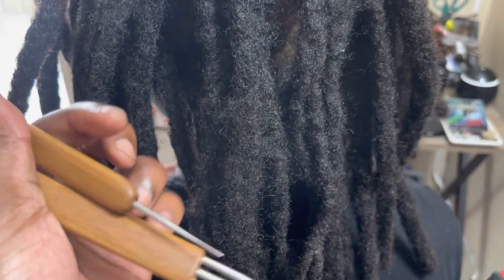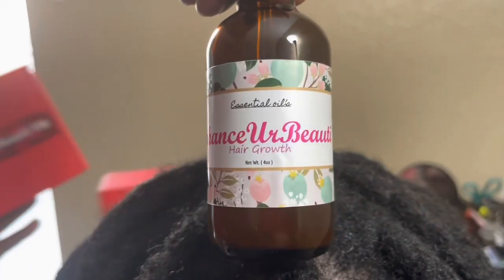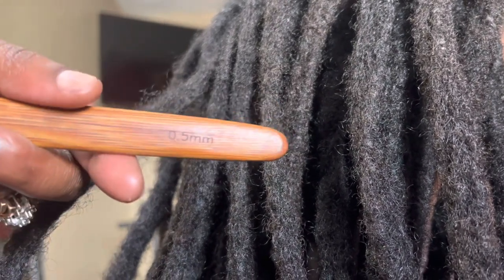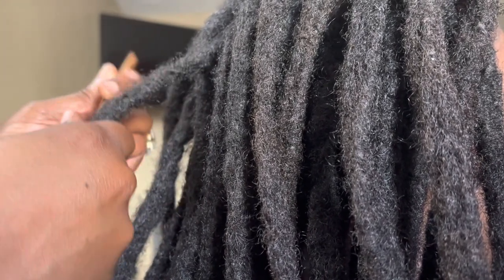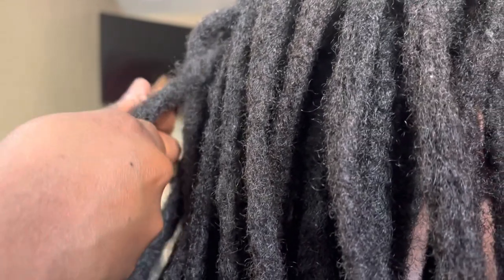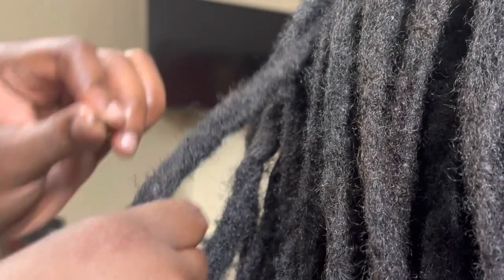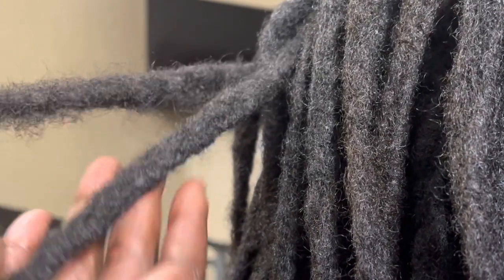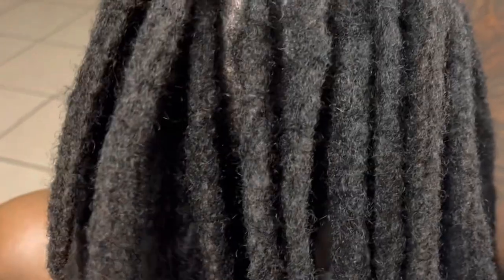LOC COMBINING ON 5 YEARS OLD LOCS| NO RUBBER BANDS| NO ADDED WEAVE| NO THREAD| WICKS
LOC COMBINATION | CROCHET METHOD USING HOOK TOOLS , 0.5mm |SMALL LOCS INTO WICKS AND MORE.

Florida Hairstylist